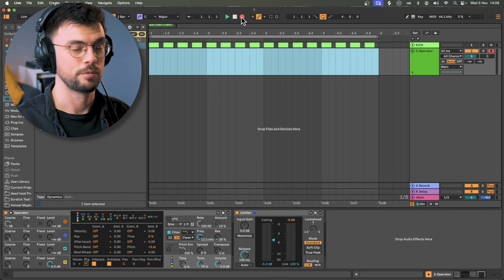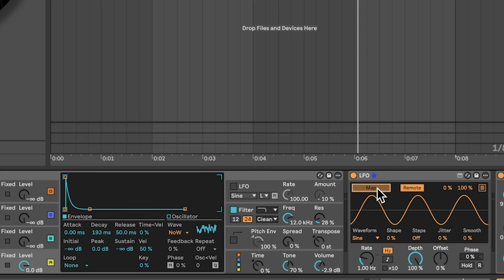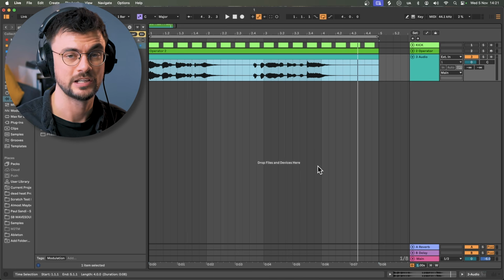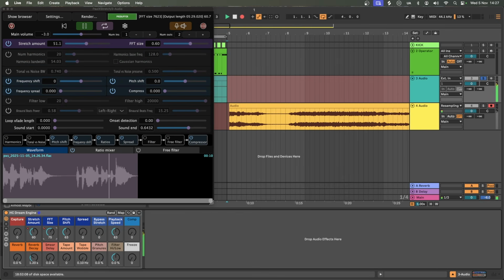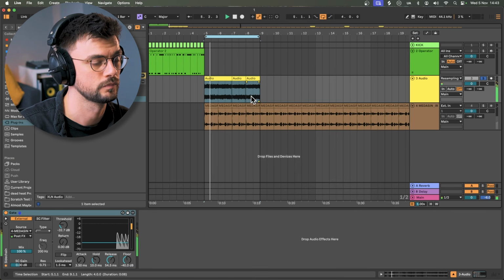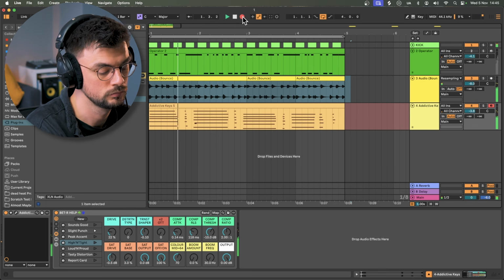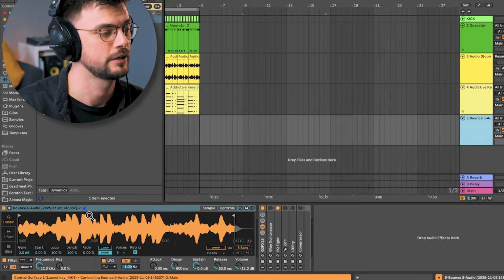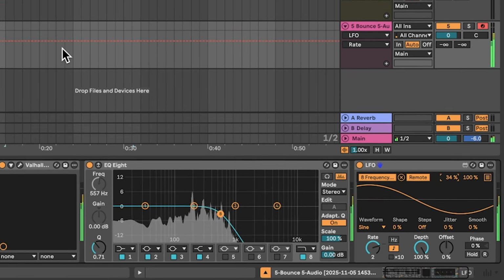3 Secrets to INSTANT Texture in Ableton Live